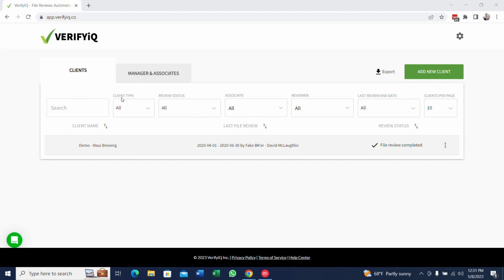Active vs. Potential Clients In SalesIQ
In this video, DMac walks you through client types in SalesIQ – active clients and potential clients.